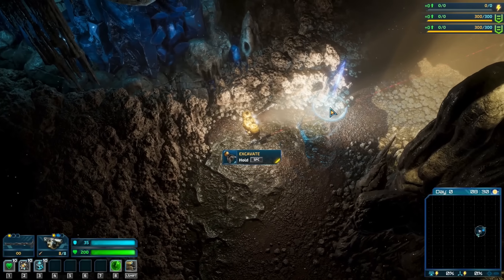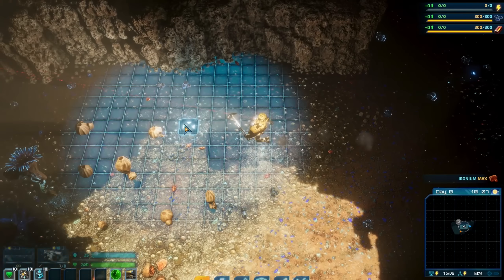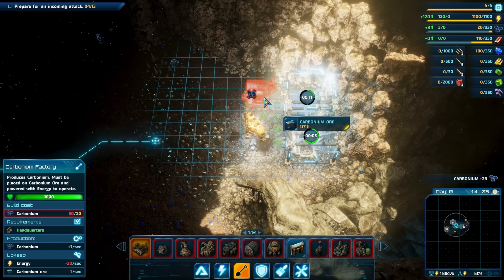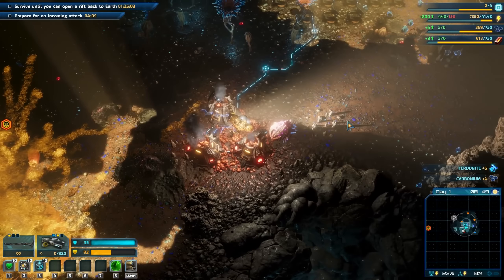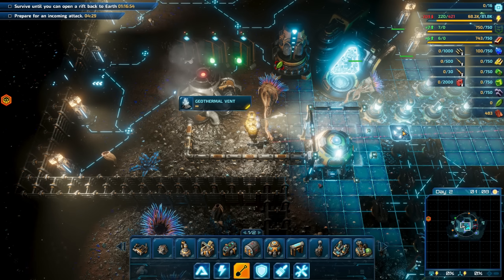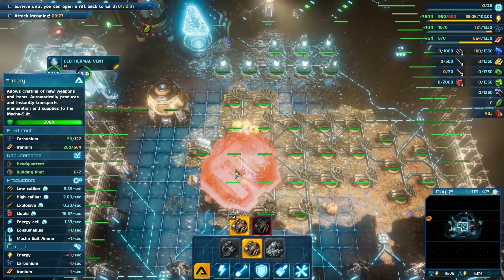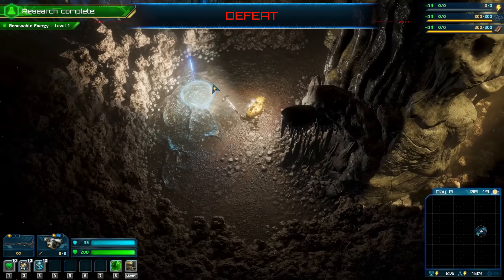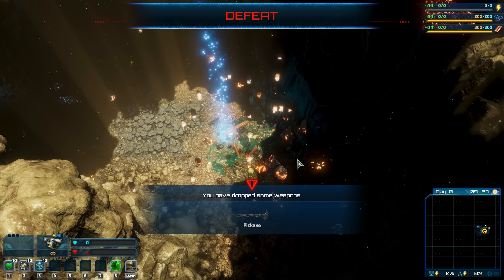Can I use my pickaxe? | The Riftbreaker: Into The Dark